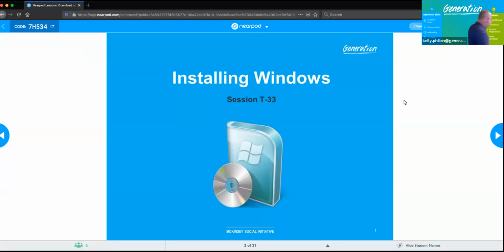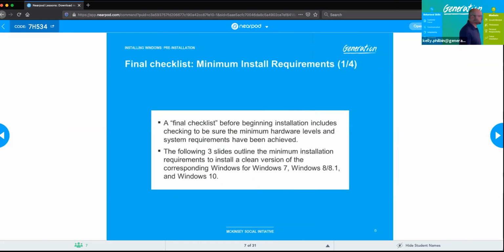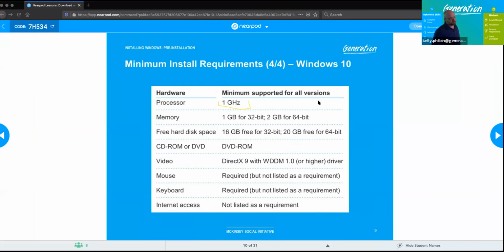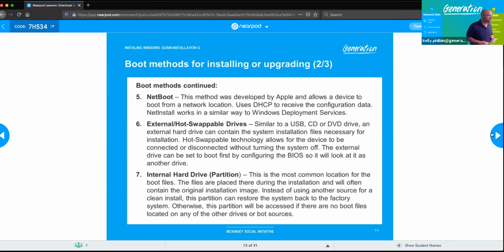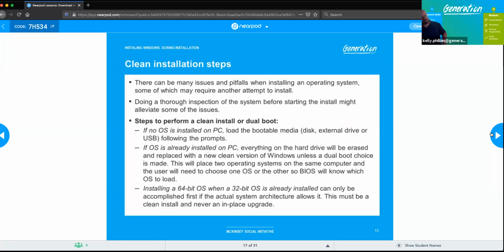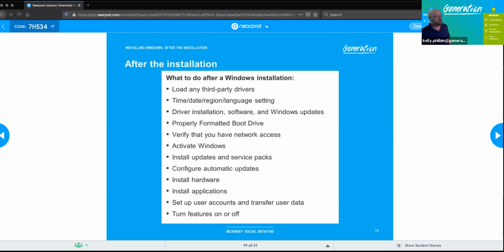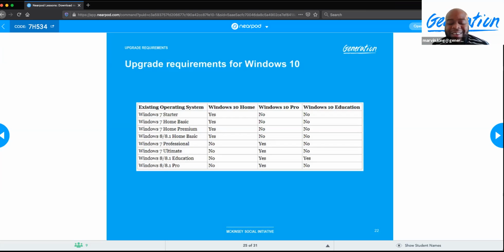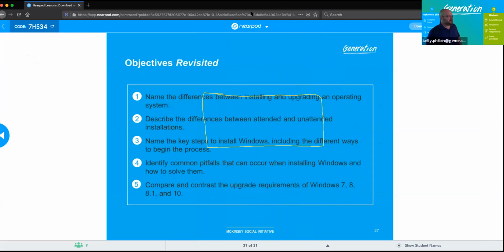T-33 (SMC) Installing Windows